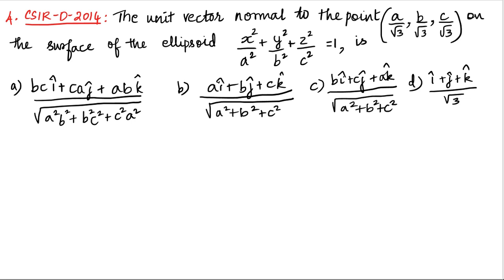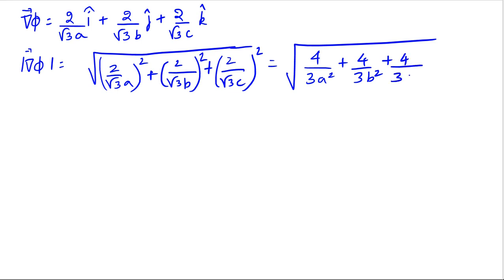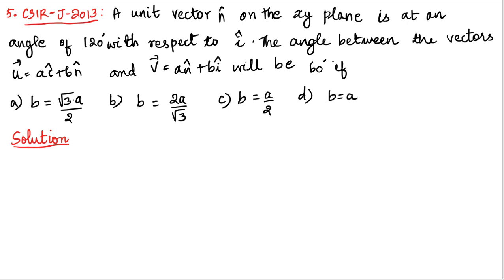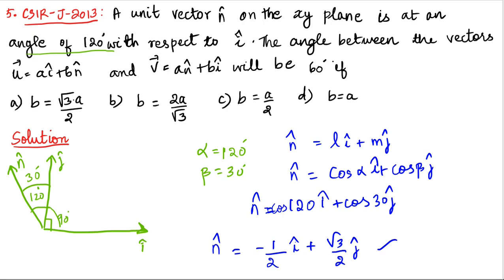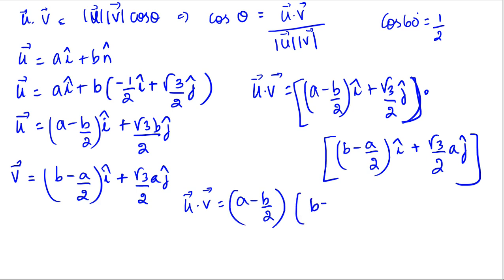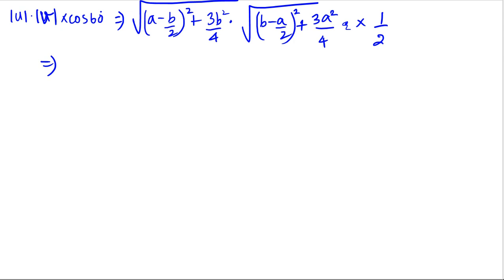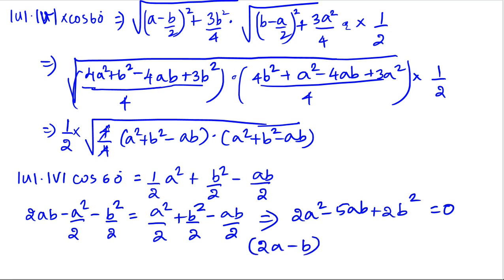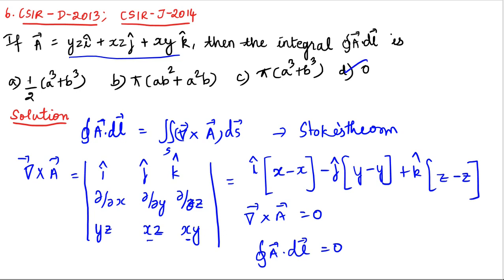LET'S SOLVE TOGETHER 2- MATHEMATICAL PHYSICS|| VECTOR ALGEBRA|| PYQ'S|| CSIR JUNE-2011 TO DEC-2019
This video gives the detailed explanation on the previous year questions of Vector Algebra from CSIR-NET PHYSICS -JUNE 2011 to DECEMBER 2019.

Also have a look at my video on Vector Algebra for better clarification